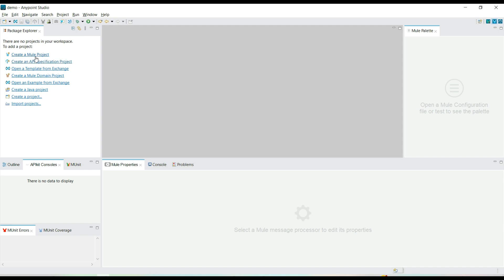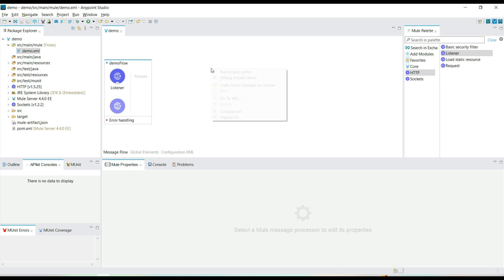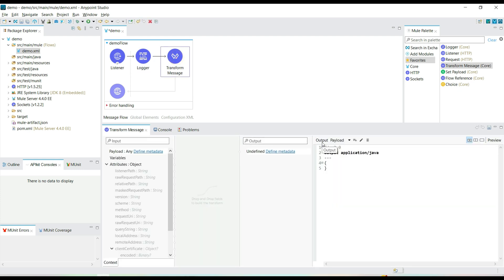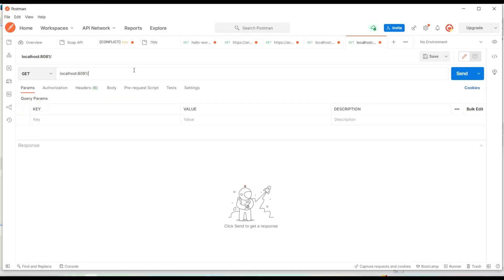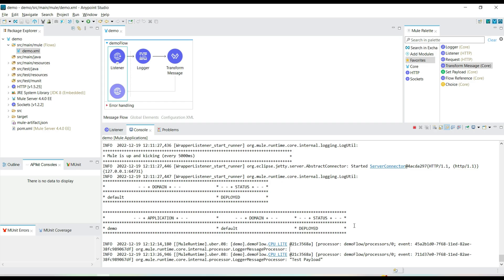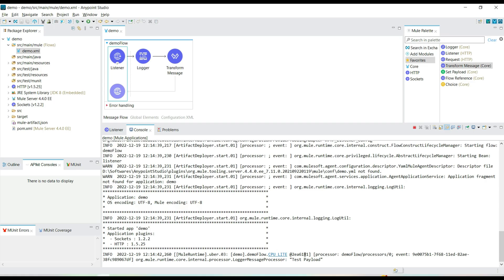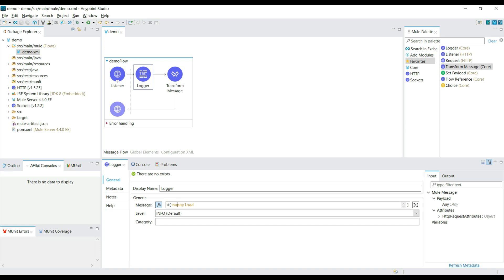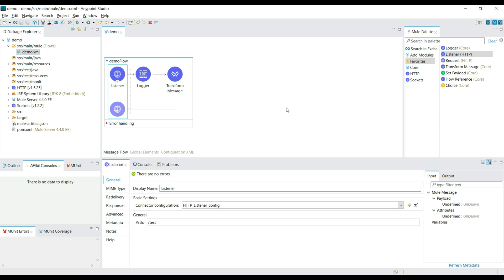Mulesoft for Beginners: First Mule API - Hello world project in Mule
Code: 47C492658BE169C21B19

00:00 First Mule API - Hello world project in Mule
01:40 : Flow incomplete error